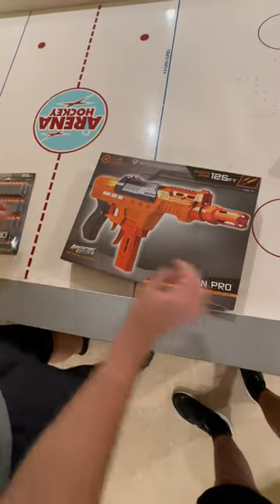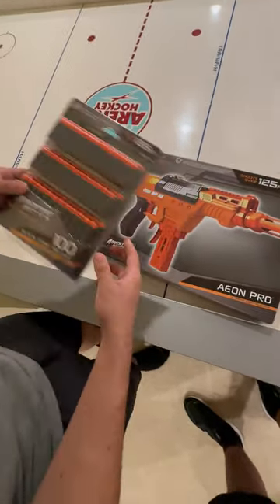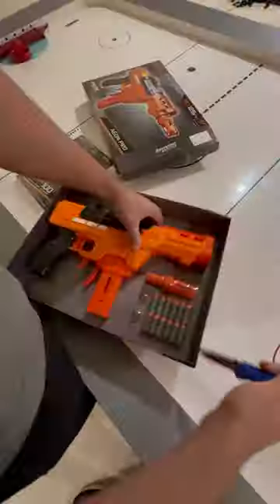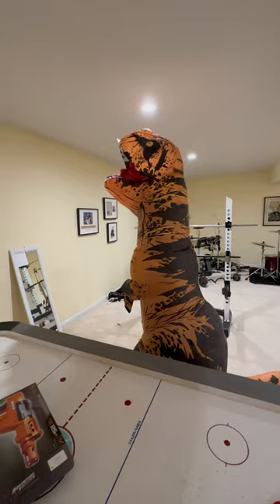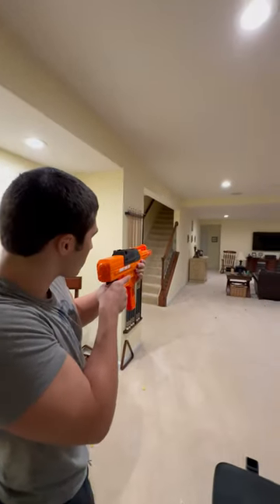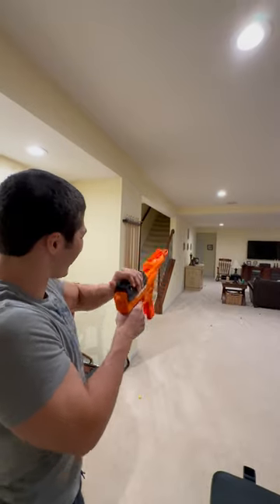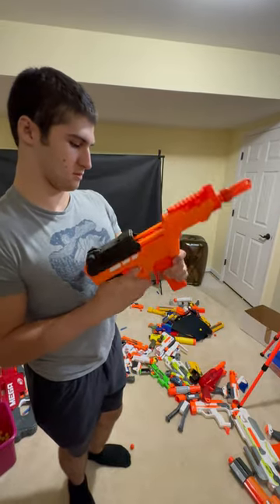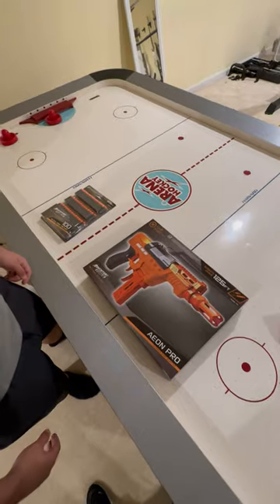The 25$ Nerf Pro Gun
This is my New favorite secondary.

Also, hopefully a new in the next 2 days

Song: Pop Beat BGM long version